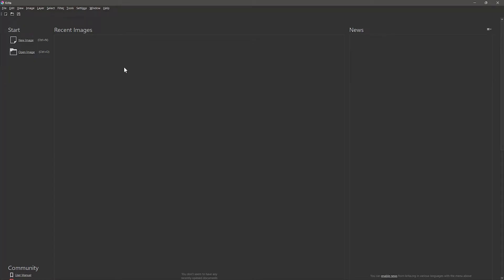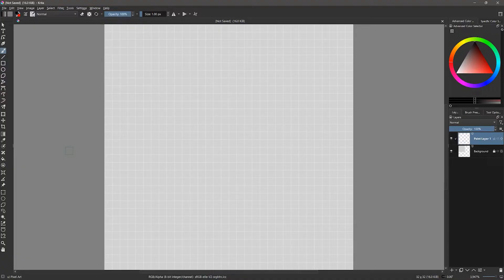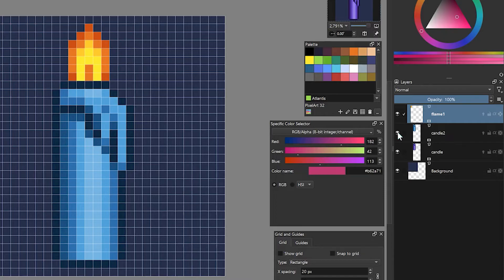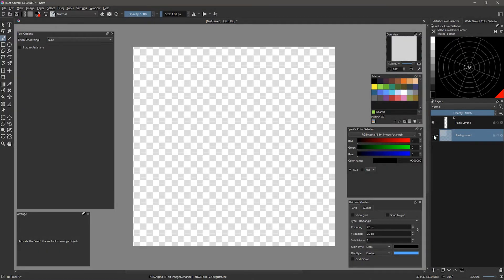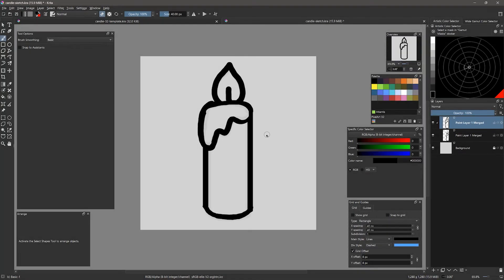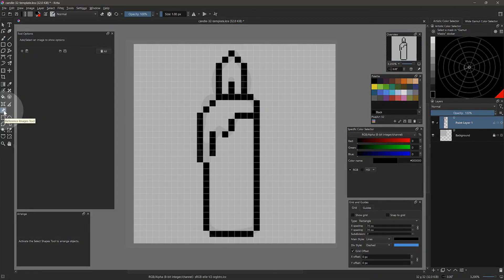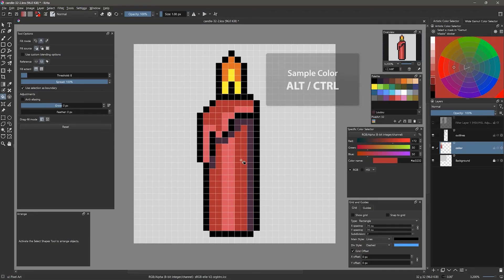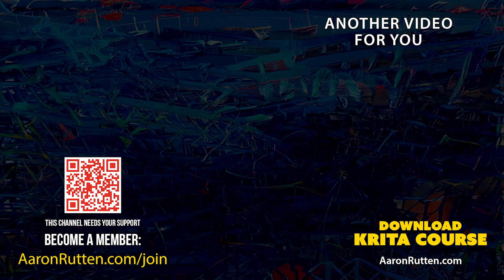How to Make Pixel Art in Krita - Tutorial for Beginners 🟥🟦🟩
Learn how to make Pixel Art with Krita, the free art app. I'll show you how to set up Krita for pixel art first, then I will walk you through making a simple pixel art illustration of a candle. The tutorial ends with a brief example of how to export your pixel art for use in software, games, etc.

00:00 - Setting Up Krita for Pixel Art
07:53 - Creating a Basic Pixel Art Image
18:10 - Outro